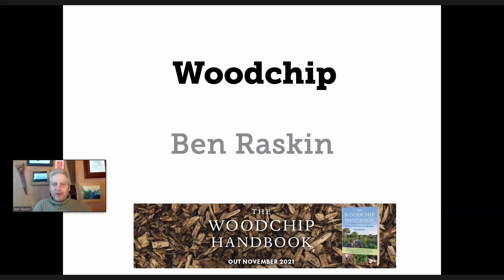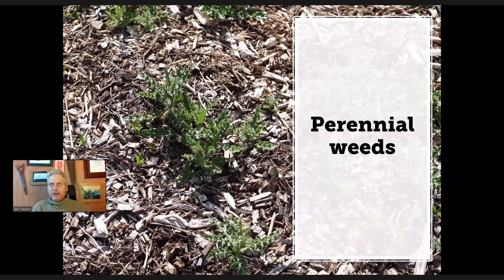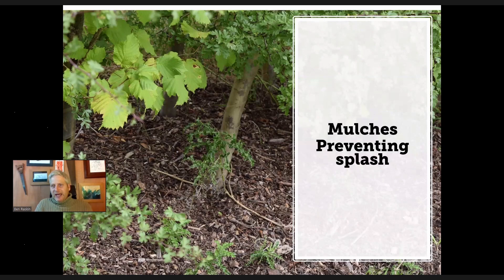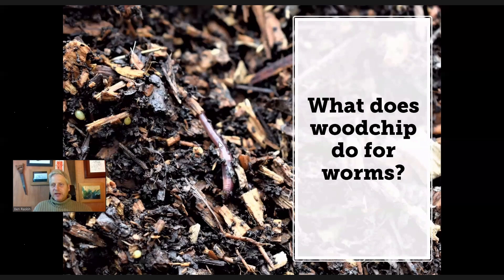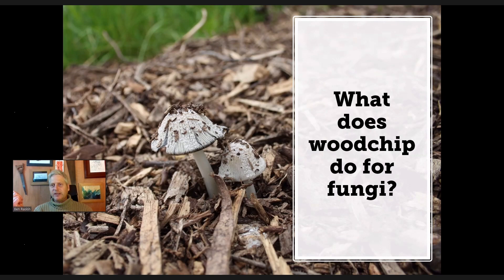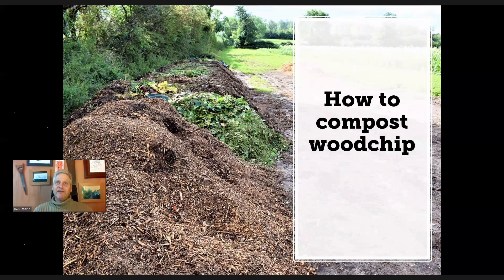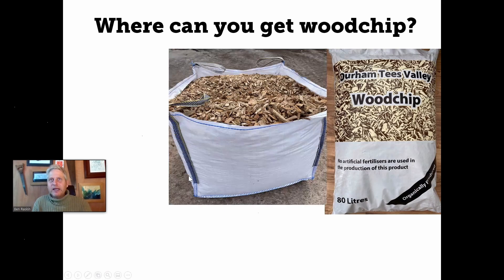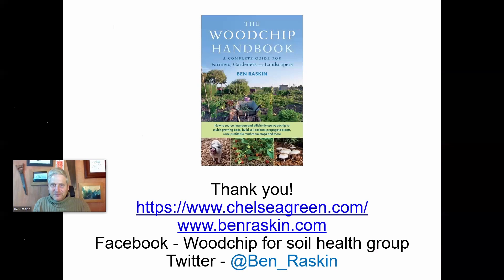The Wonders of woodchip with Ben Raskin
Biodynamic Gardening Club masterclass webinar on the eco-conscious gardener’s  “new best friend”, woodchip, with Ben Raskin, author of  The Woodchip Handbook – the first complete “deep-dive”  reference guide to this valuable resource which is attracting so much attention.
Discover the magic of woodchip, it’s myriad of uses and benefits, how it protects soils, stores carbon and increases beneficial fungi; how it can work best for you including mulching, propagating plants, and container growing, plus lots of practical know- how and tips on how to source it, which sorts are best, and much more.
This trail-blazing book has received rave reviews and been praised by gardening experts such as Charles Dowding, Alys Fowler, and Kim Stoddart.  Buy your copy here

Great webinars are just one of the benefits of belonging to our FREE super-friendly, climate-positive / nature loving / eco conscious online biodynamic gardening club – discover more